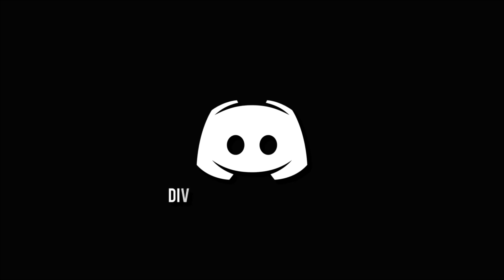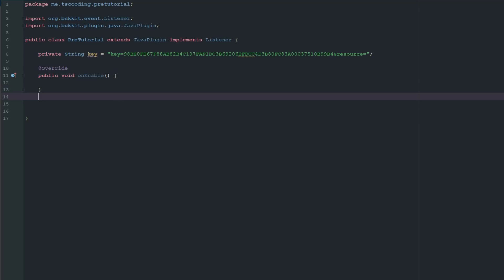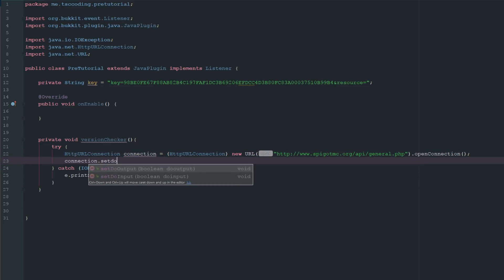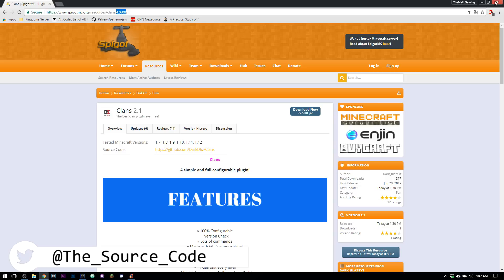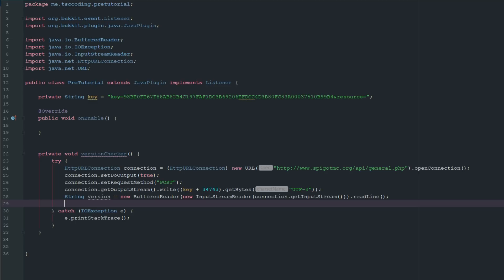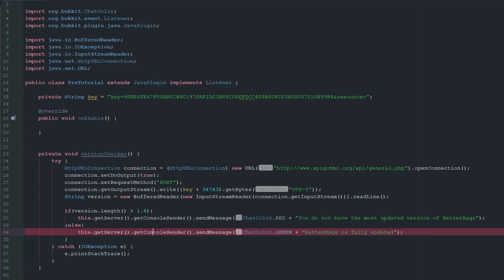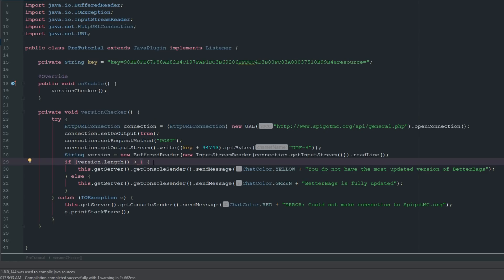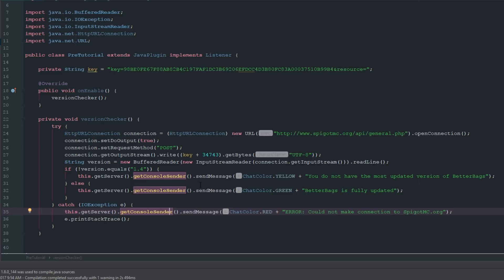Advanced Bukkit Coding - Version Checker - Episode 28